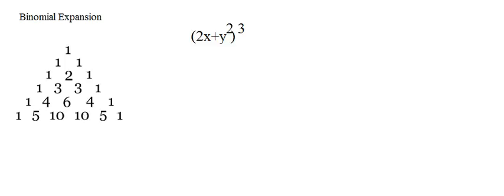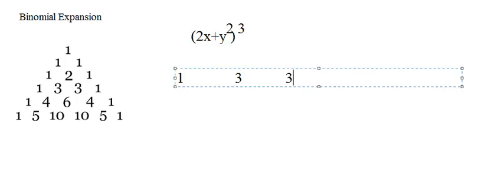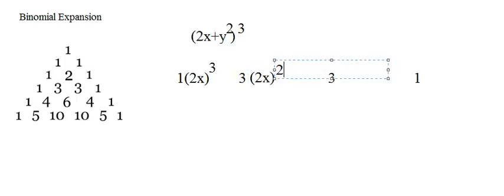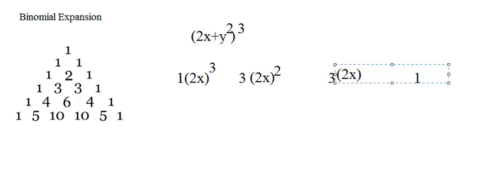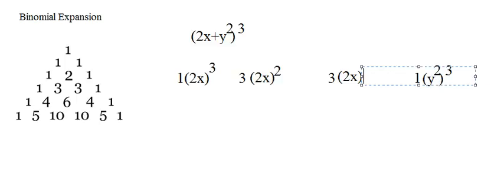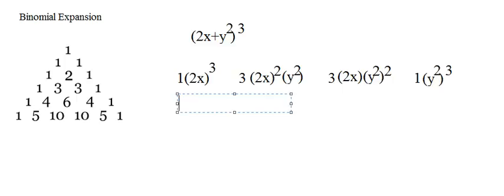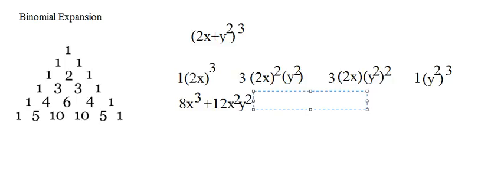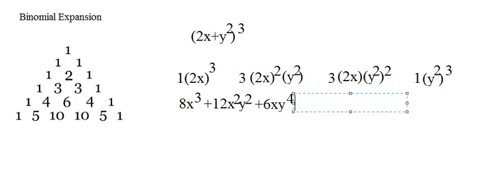Binomial Expansion 2